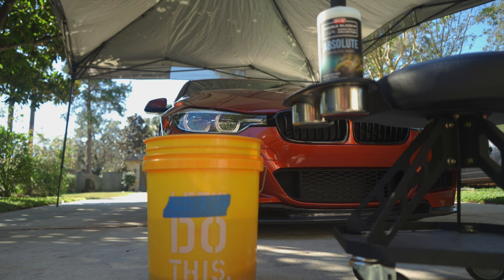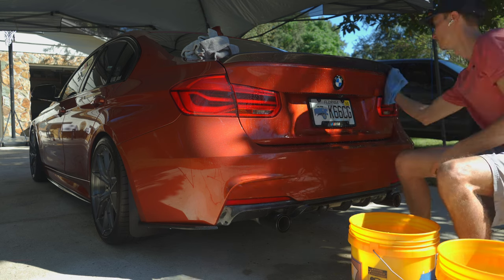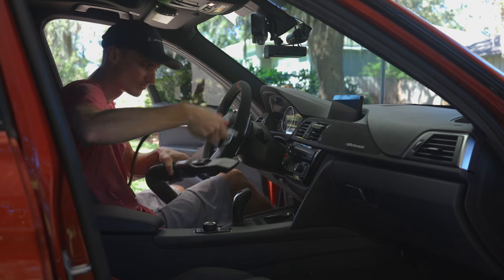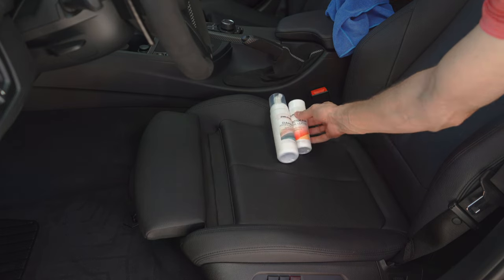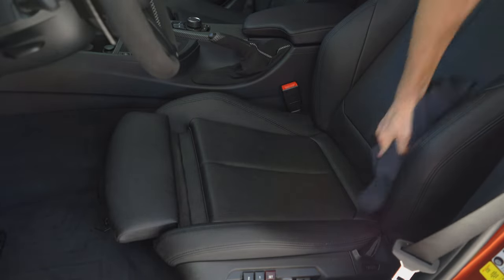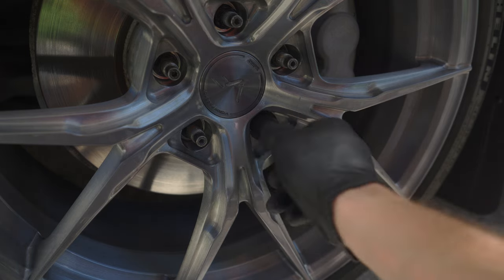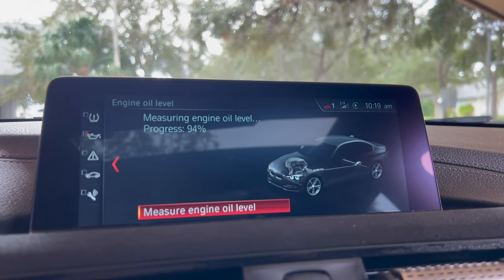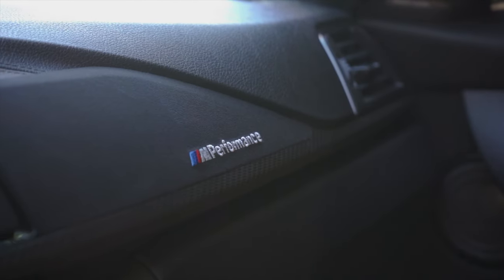How to Prepare for a Road Trip to The Tail of the Dragon | BMW F30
Successfully took a road trip from Orlando, FL to the mountains in Sevierville, TN. It's always a risk taking a long trip like this, but the steps I took in this video helped me to minimize the risk of anything happening to my car that's in my control. I hope these tips help you if you plan to go on a road trip in your BMW or any car. These cars can easily handle it, you just have to make sure you stay on top of your maintenance. Take care of your car and it'll take care of you!

Some items I used for Road Trip Prep:
P&S Absolute
Microfibers for Rinseless Washing
Drying Towel (large)
Drying Towel (small)
Interior Detailing Towels
P&S Beadmaker (drying aid)
P&S Xpress Interior Cleaner
Koch Chemie Greenstar (APC)
Koch Chemie All Surface Cleaner
Detail Factory Brushes
Slime Tire Repair Kit

CAMERA GEAR:
Light Bar
Favorite Photography Zoom Lens
Vlog Lens
Favorite Zoom Lens
Favorite Photography Prime Lens
CPL for my favorite Lens
2nd Favorite Photography Lens
CPL Filter for my 2nd favorite Lens
SanDisk 128GB Extreme SDXC UHS-I Card
Camera Gimbal
Phone Gimbal
Vlog Tripod

DETAILING PRODUCTS IN MY ARSENAL:
Koch Chemie GSF
P&S Brake Buster
P&S Paint Gloss
P&S Bead Maker
2 Pack Car Wash Mitt
TRC Window Towel
TRC Edgeless 365
Grit Guard
Karcher 1700 Pressure Washer
MTM PF22.2 Foam Cannon
MTM SGS28 Spray Gun
Pressure Washer Nozzle Tips
Chemical Guys Tire Shine
Tire Shine Applicator